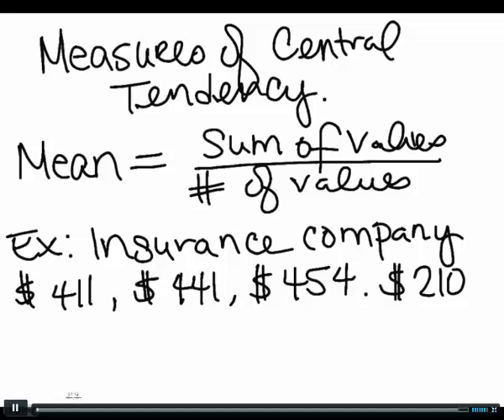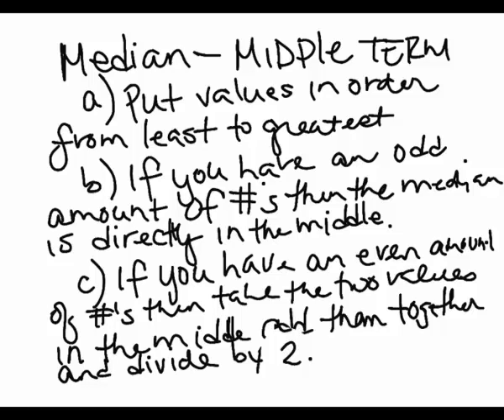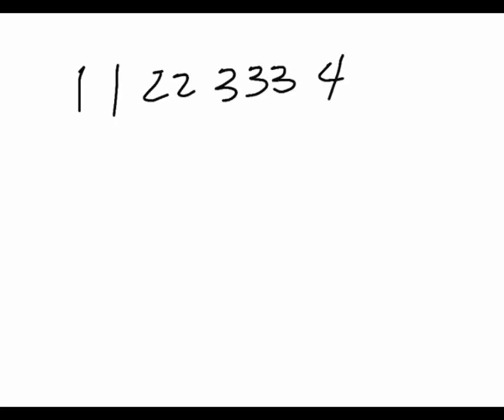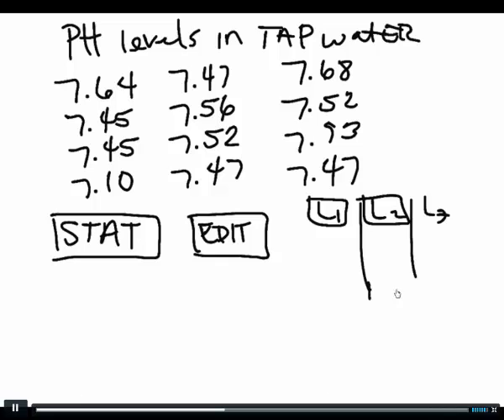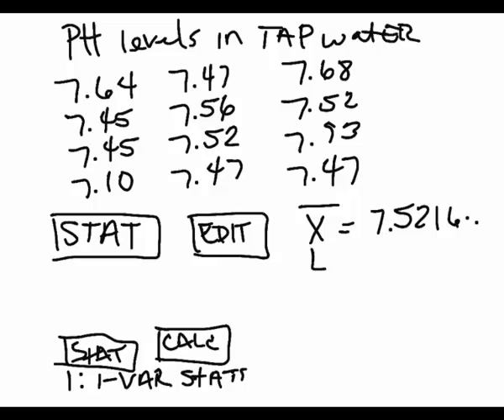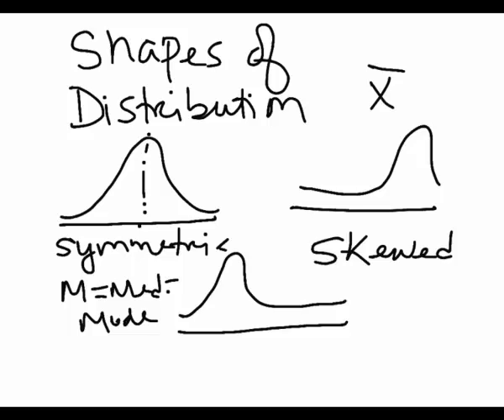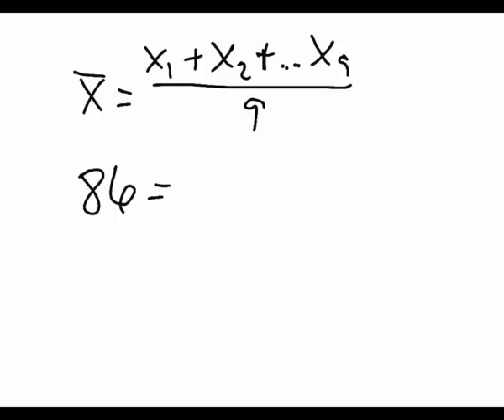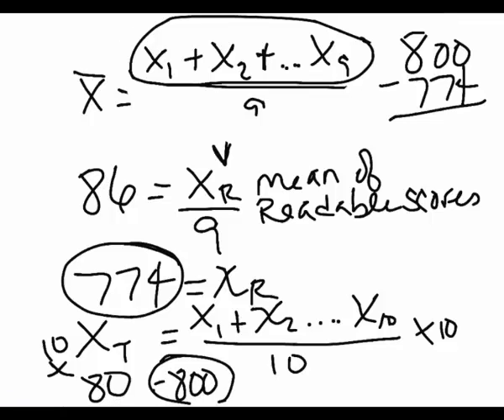MAT 130 Module 3 Measures of Central Tendency